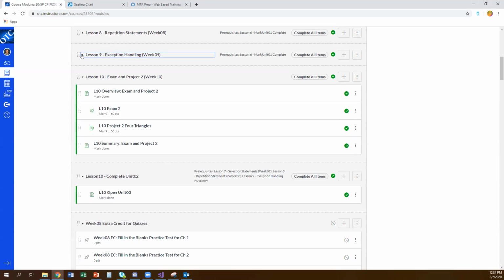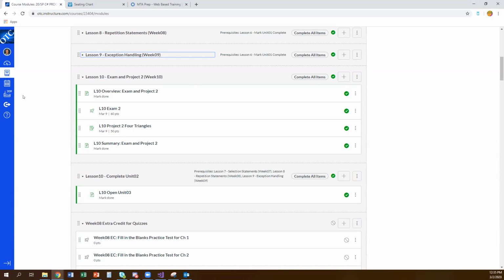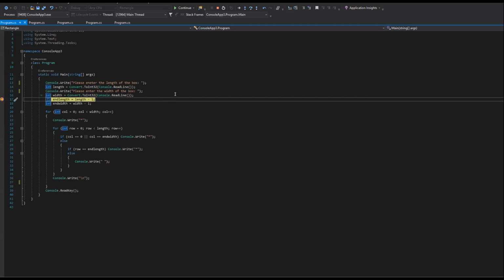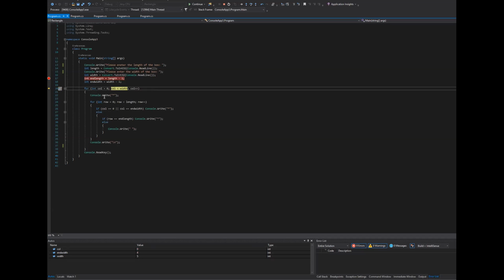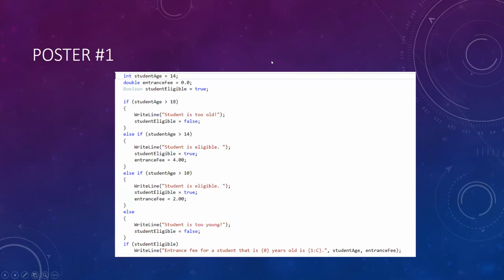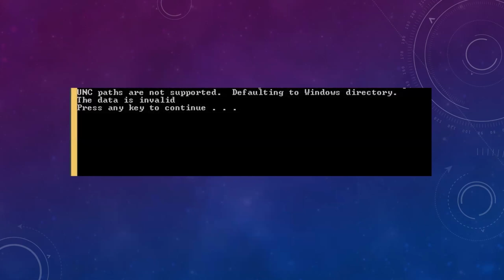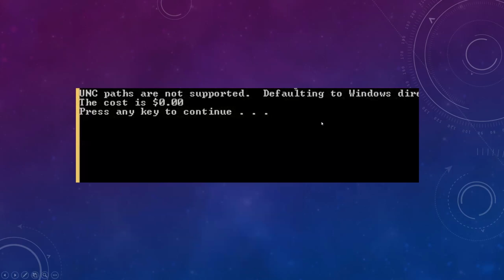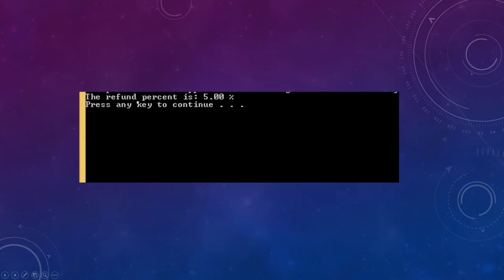CIS150 102 SP20 L10 Rectangle projects and if statement expert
Present rectangle projects and if statement expert